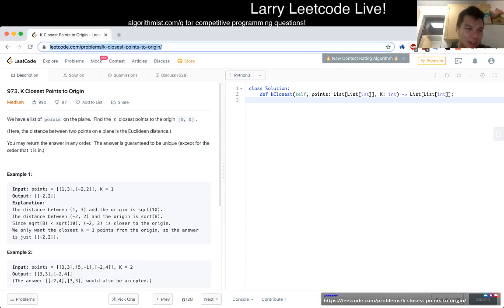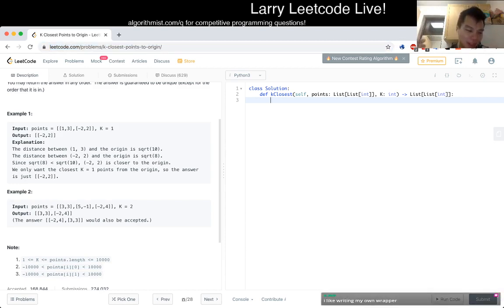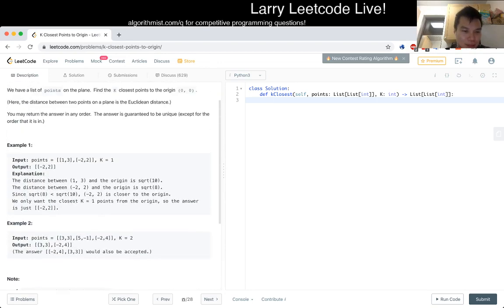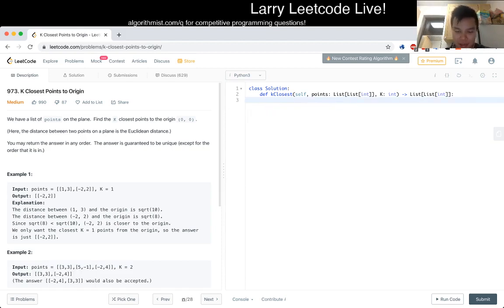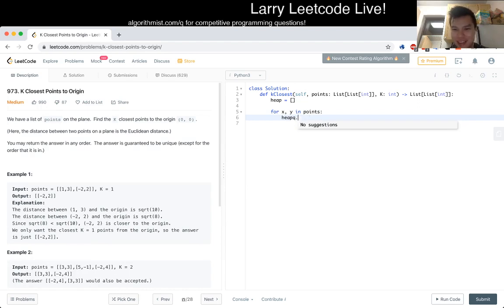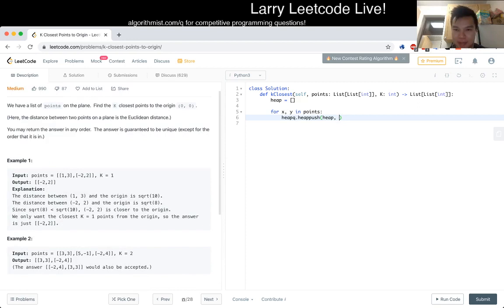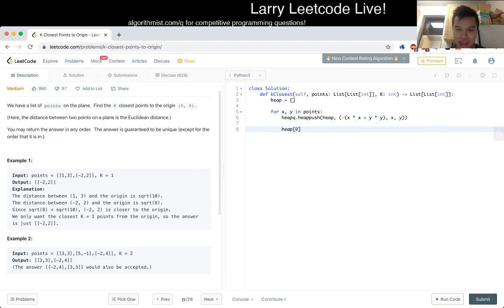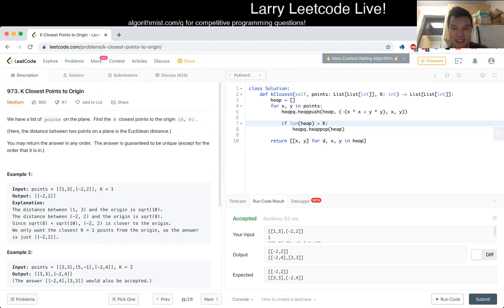973. K Closest Points to Origin (updated video in description) (Leetcode Medium)